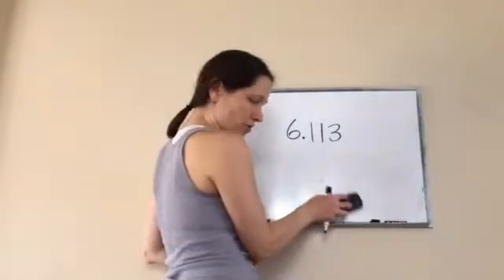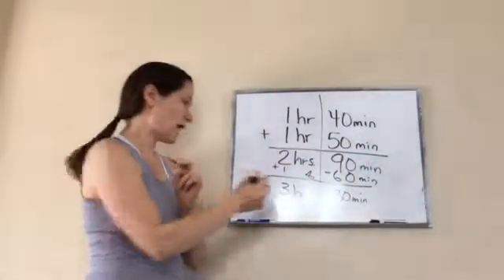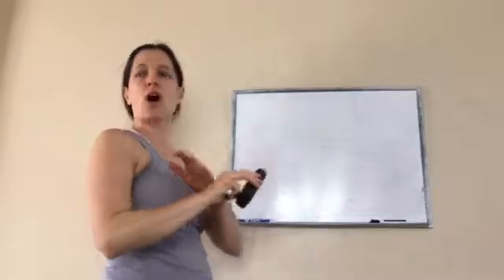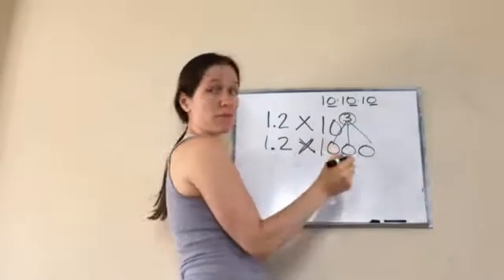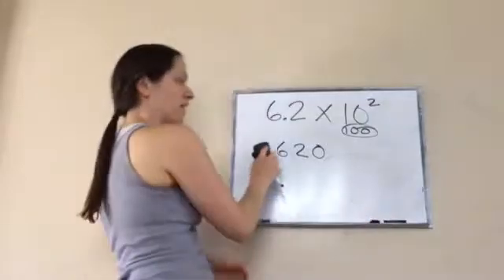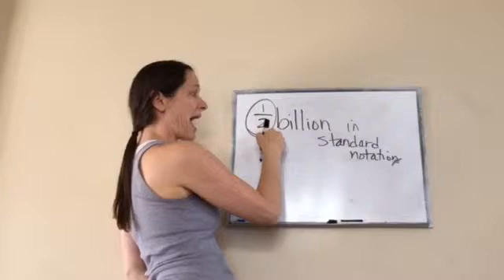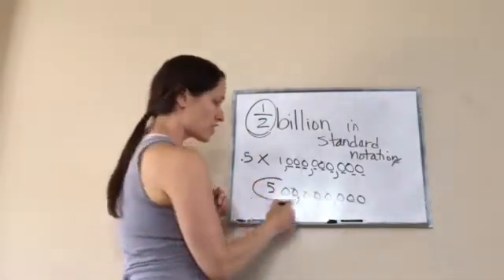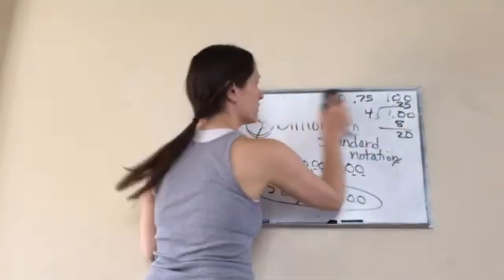Saxon Math 6th Grade - Lesson 113 - Adding & Subtracting Mixed Measures+Multiplying by Powers of 10